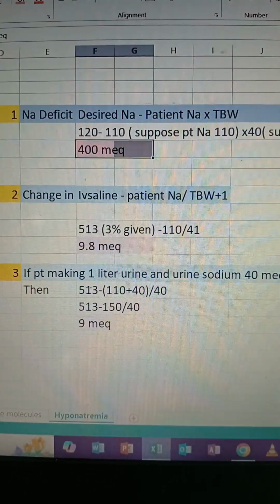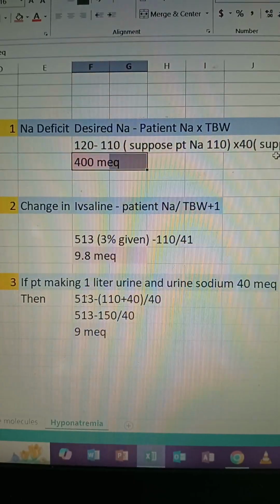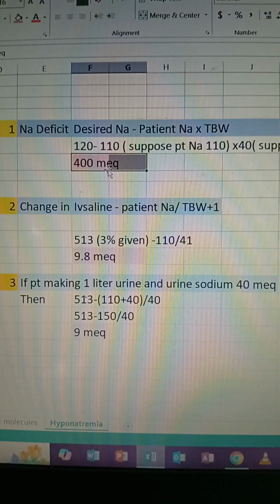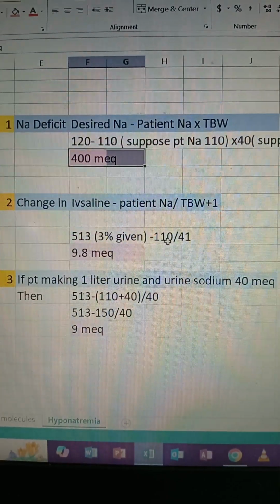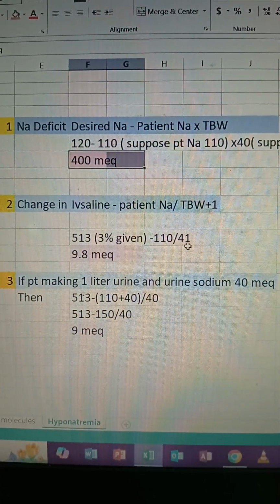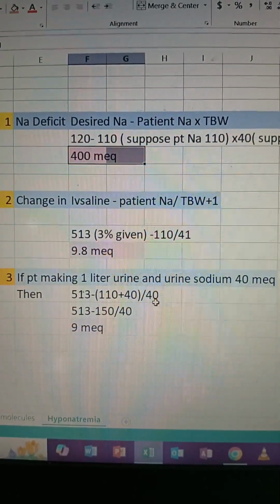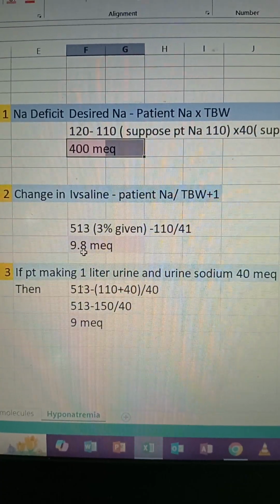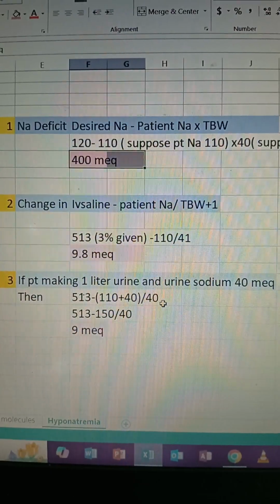Hyponatremia - Sodium deficit and Change in Sodium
Hi, this is Dr. Shoukat Memon, a nephrologist. In this short video, I’ll discuss how to calculate sodium deficit when managing a patient with hyponatremia.

Additionally, I’ll cover the changes in sodium levels when treating with saline, particularly hypertonic saline (which contains 513 mEq of sodium per liter).

It's important to be cautious while calculating, as sodium excretion can vary depending on the patient's urinary output.